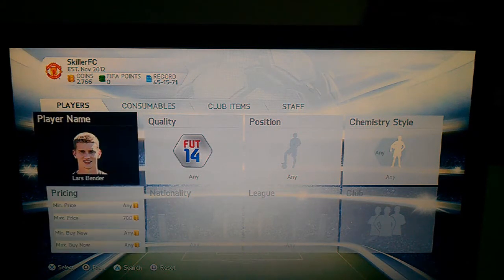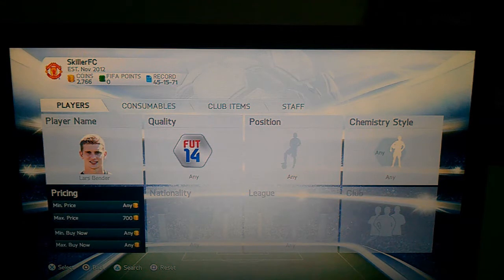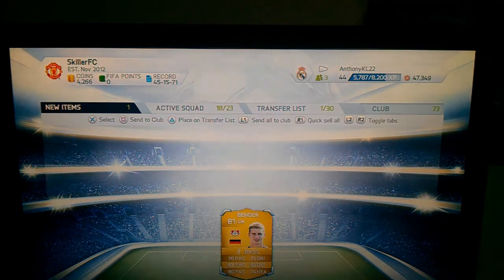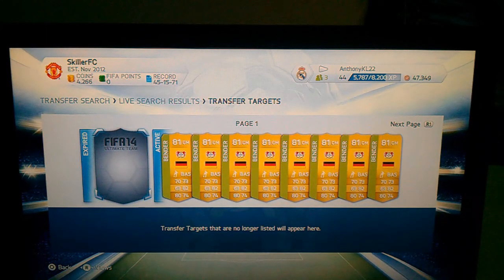FIFA 14 Ultimate Team: Easy 500+ Coins Profit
Hey guys in this video I will be showing you how to make coins on FIFA 14